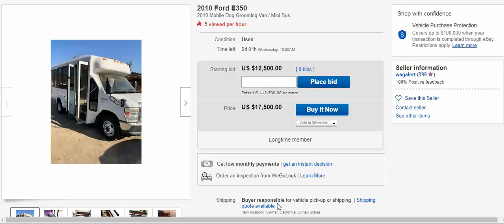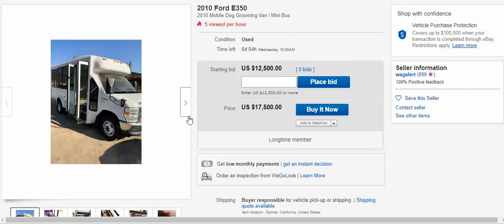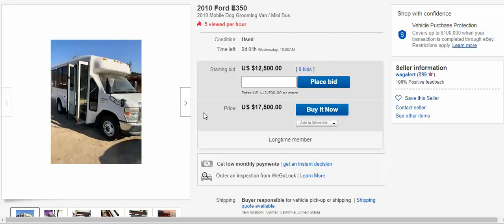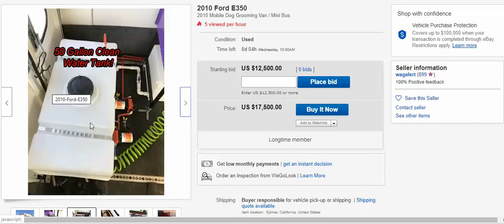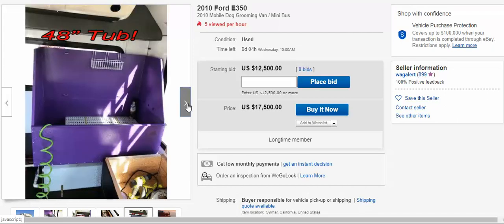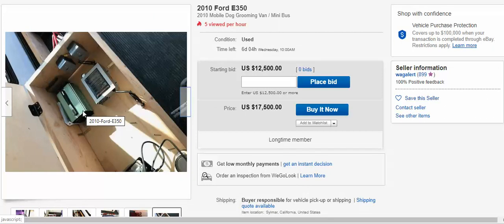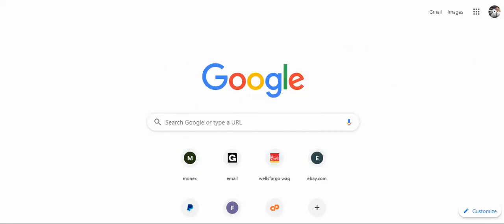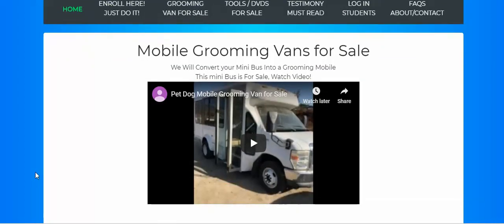Up For Auction On ebay Grooming Van For Sale - Mobile Grooming Vans For Sale!